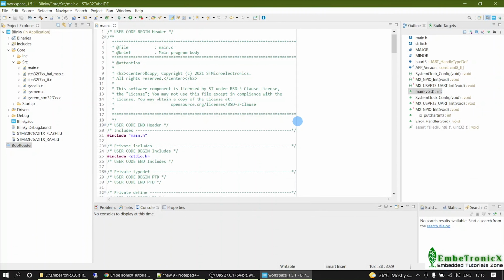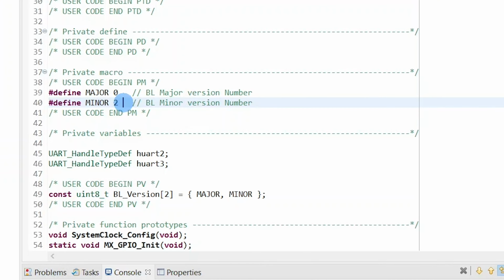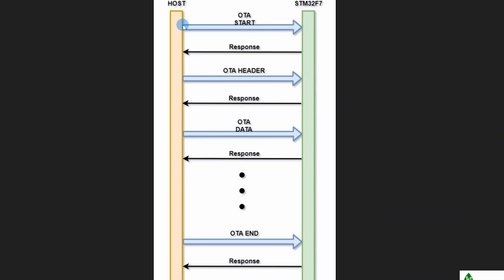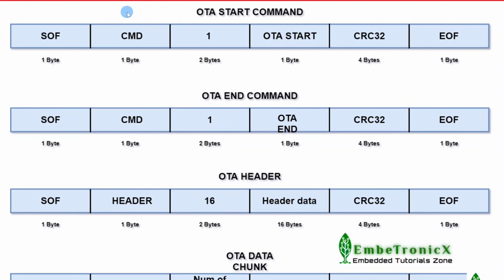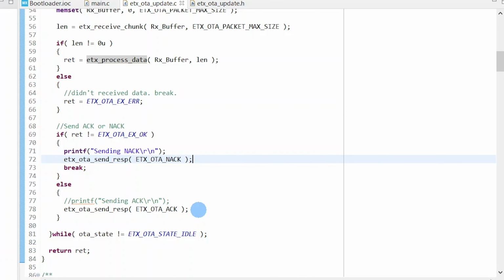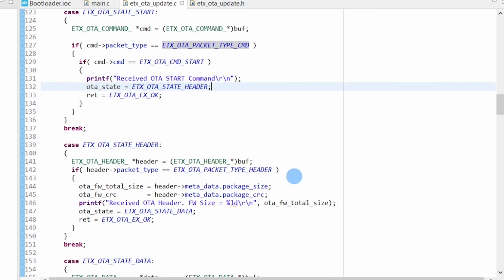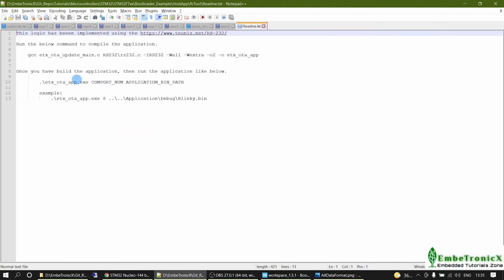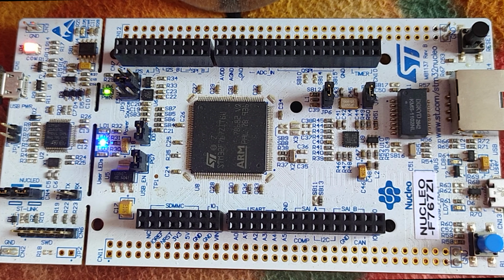STM32F7 (Cortex M7) Bootloader Tutorial Part 4 - Updating the Firmware using the STM32 Bootloader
This is the continuation of the previous video In our previous video, we have created a simple bootloader that loads the application. In this video, we are updating the bootloader to flash the firmware or application.

0:00 Introduction
0:19 Implementation Concept
1:15 Application modification
1:56 Bootloader modification
4:53 Host and STM32 communication
6:21 Frame Format
8:13 Bootloader modification continuation
13:33 Output - Updating the application using Bootloader